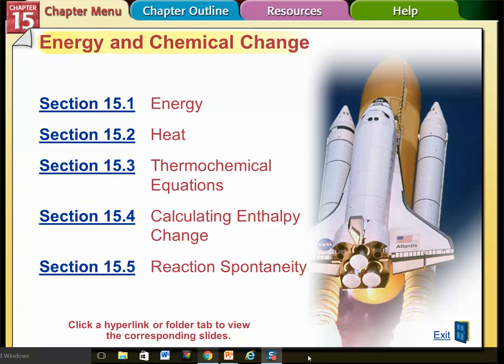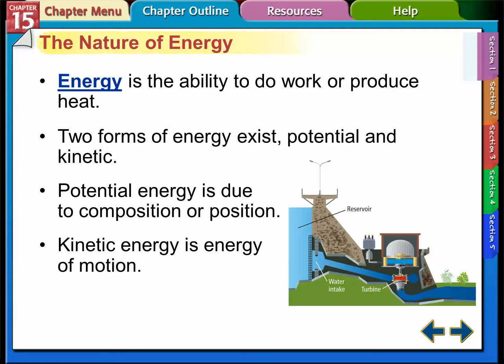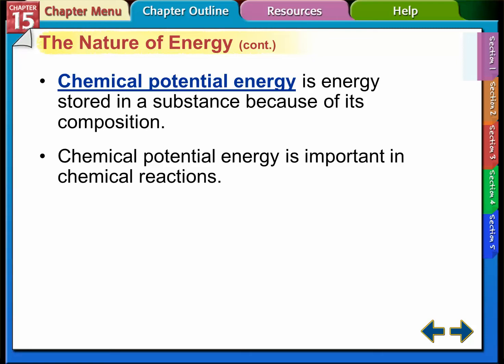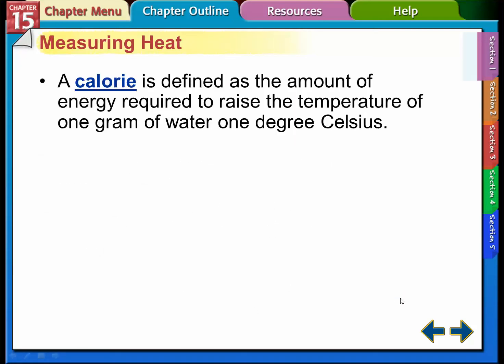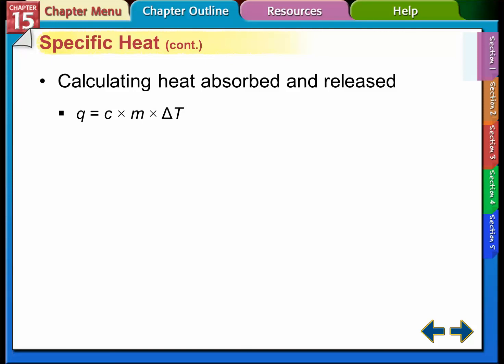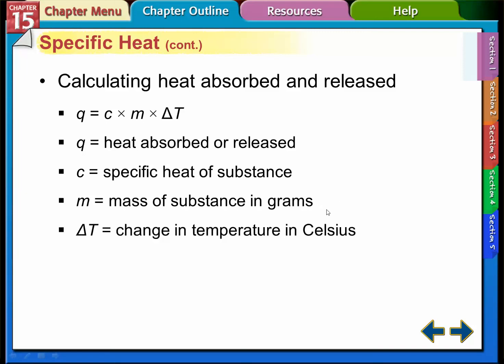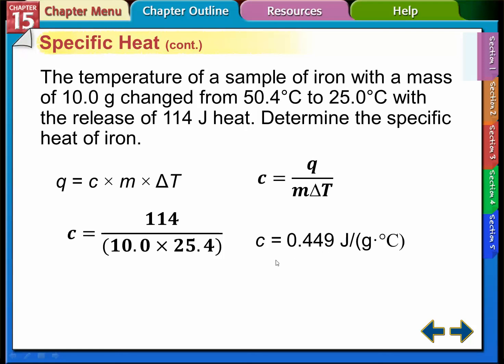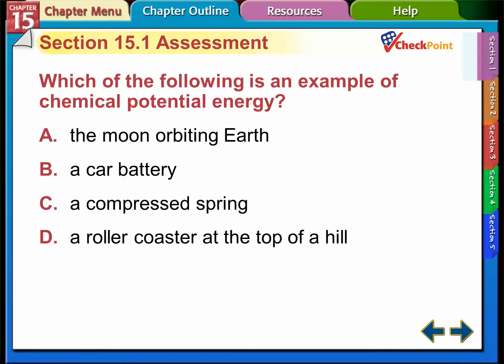15.1 Energy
Lecture on Chp 15.1 from Glencoe Matter and Change